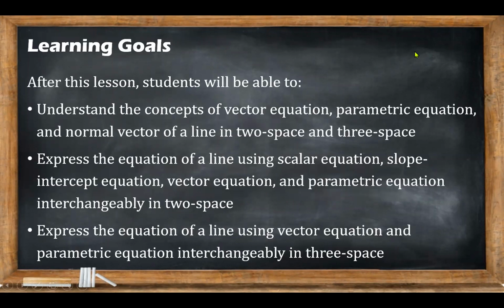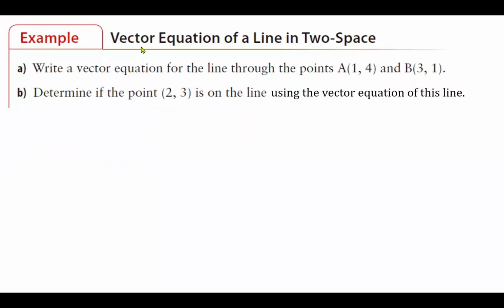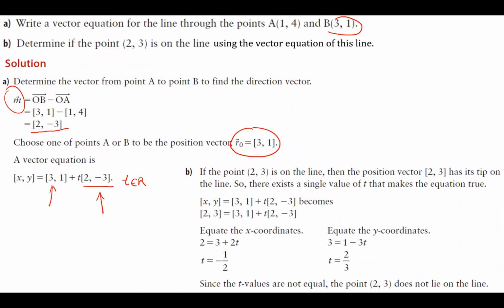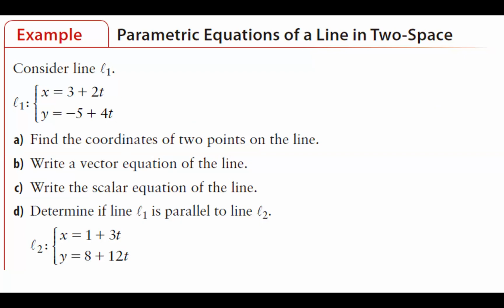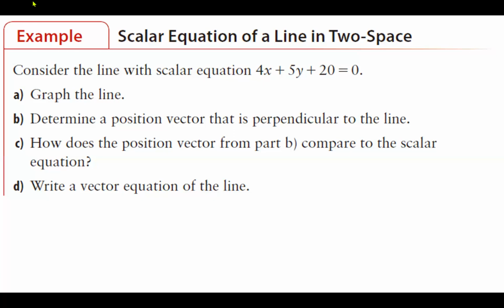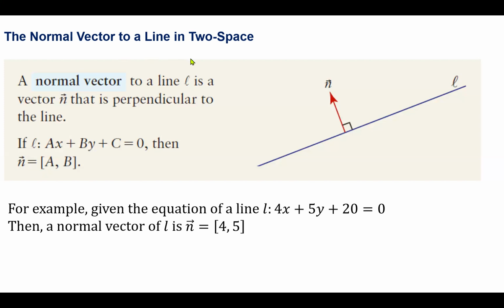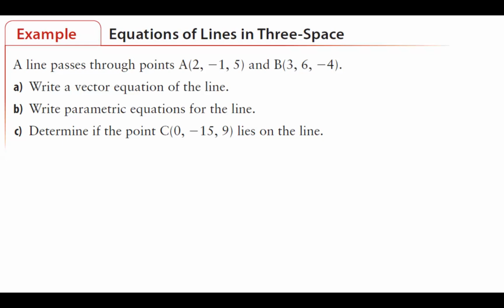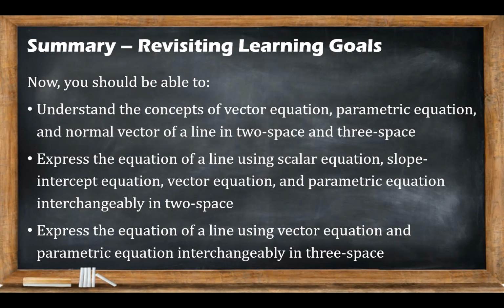C6L1: Equations of Lines in Two-Space and Three-Space